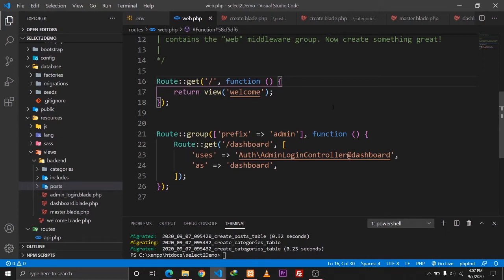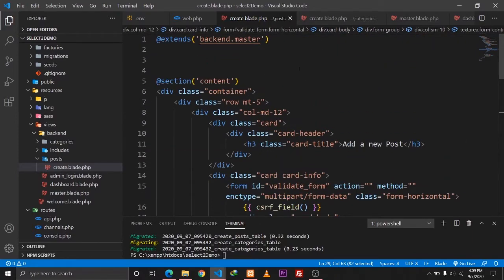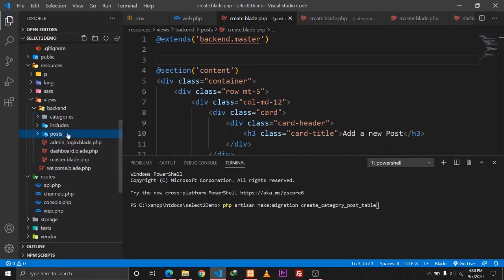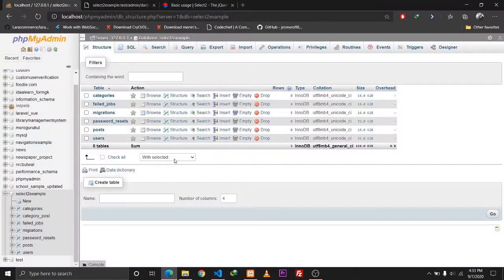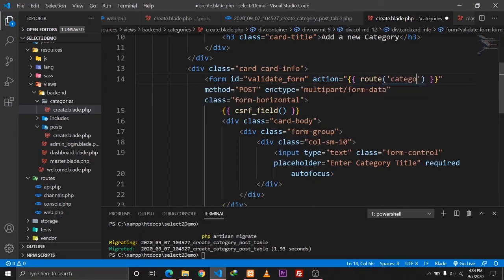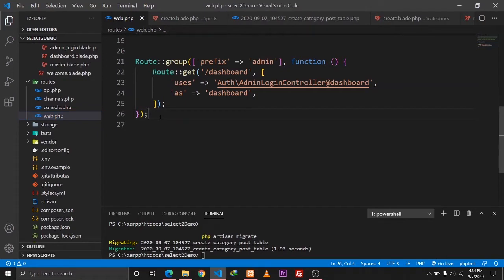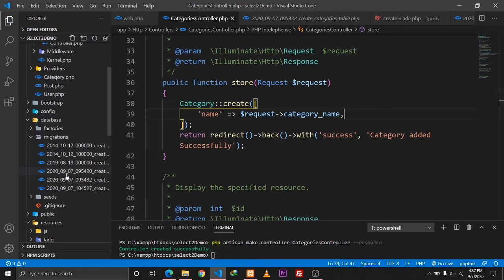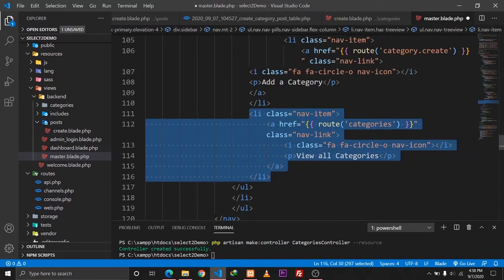Let's Implement Select2 In Laravel | Many To Many Relations Implementation with Select2 | Part 2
Select2 is a jQuery replacement for select boxes or dropdowns.
With help of the select2 library, we can select multiple items from a dropdown having multiple options.
In this video series, we will be discussing how we can implement select2 into our Laravel application.
In the second part, we implement the functionality of adding categories and also creating a pivot table in order to implement many to many polymorphic relationships between the Category and the Post Model.